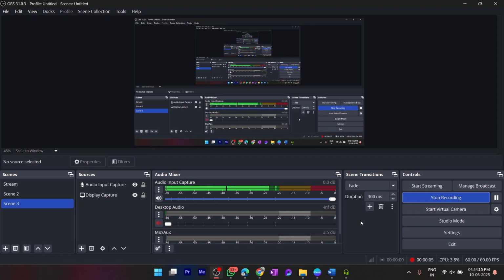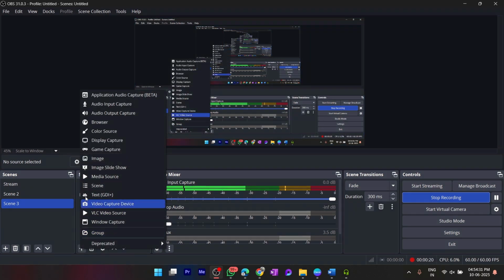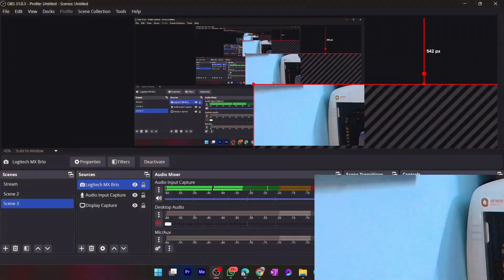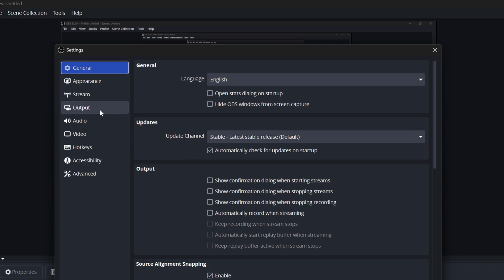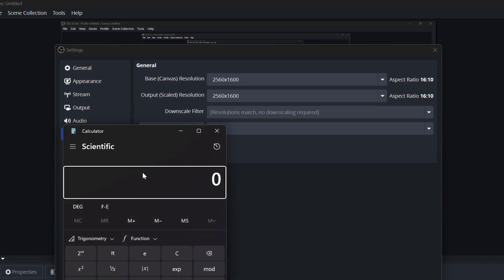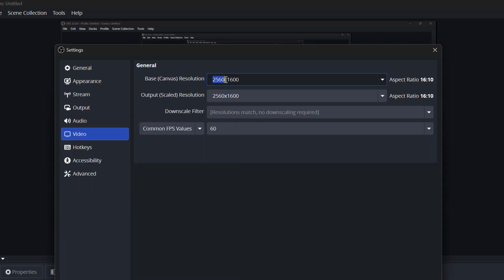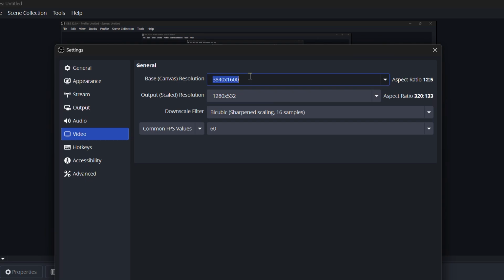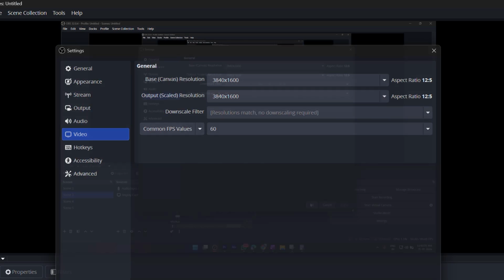Recording Multiple Sources in OBS Studio | The How to Series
Hi guys,
This video tutorial will show you how to seamlessly record multiple sources in OBS Studio without using any third party plugin or launching multiple instances of OBS Studio.